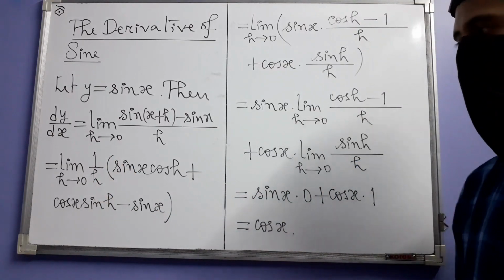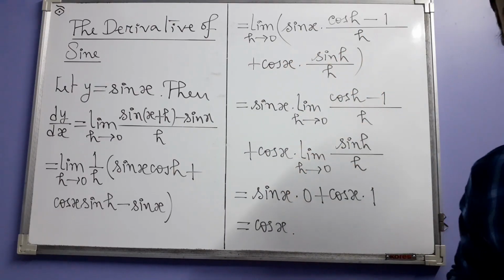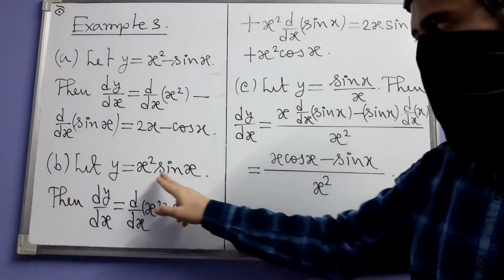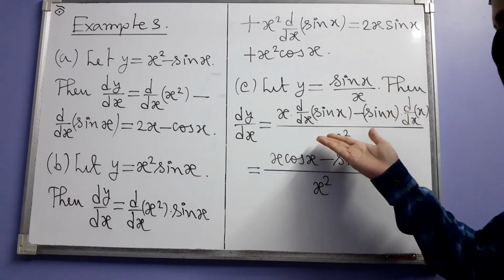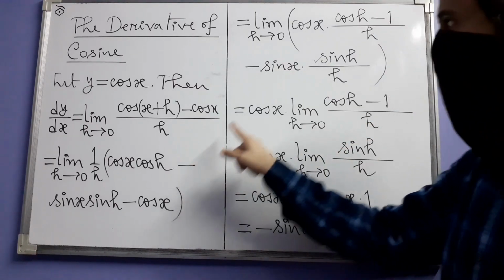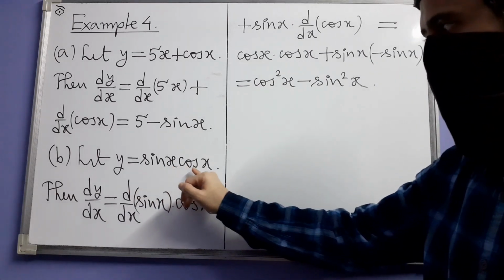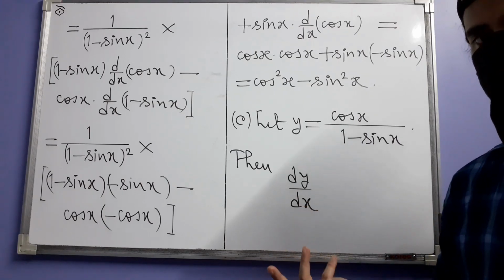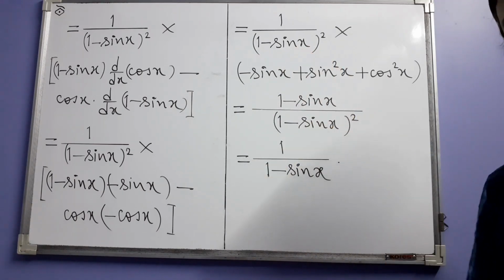Derivatives of Trigonometric Functions (Thomas and Finney)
In this part we differentiate the functions sine and cosine.